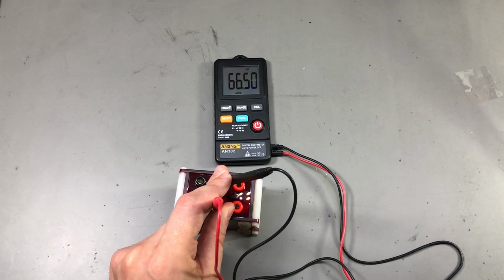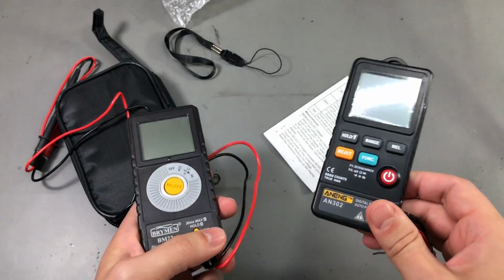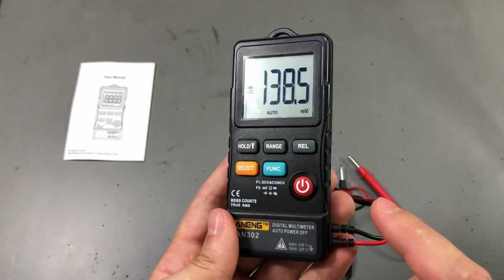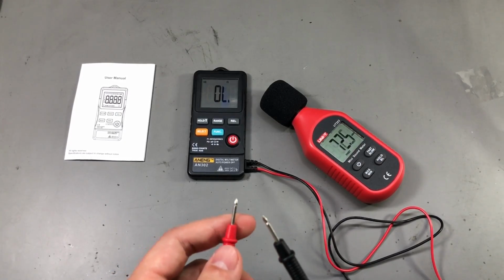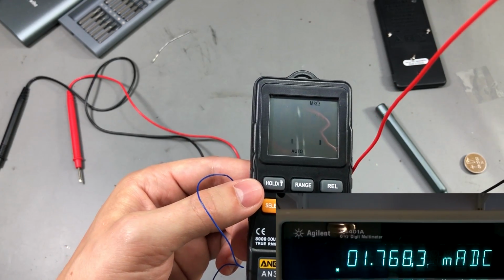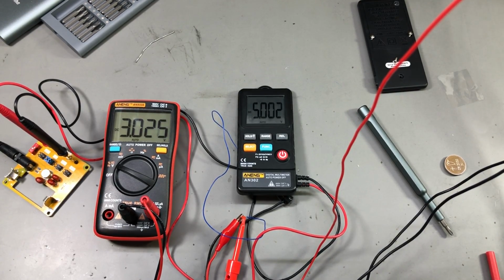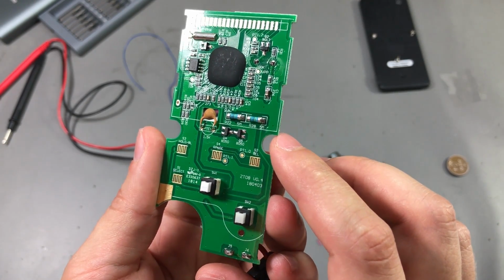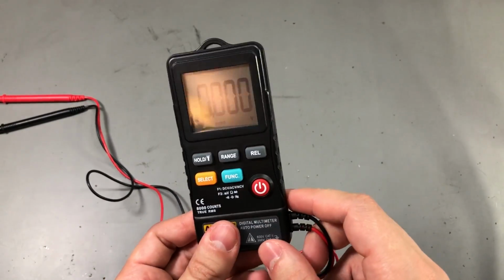Voltlog #175 - Aneng AN302 Pocket Multimeter Review & Teardown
Today it’s review time and we are taking a look at the Aneng an302 Pocket Multimeter. This is an 8000 count, CAT III 300V pocket meter. Want to find out why I like it? Watch the video for more info.